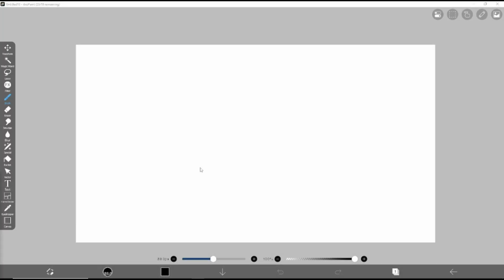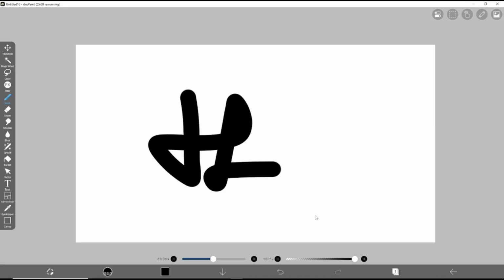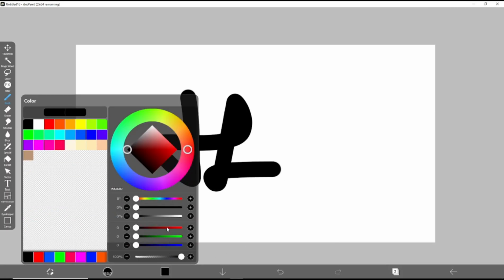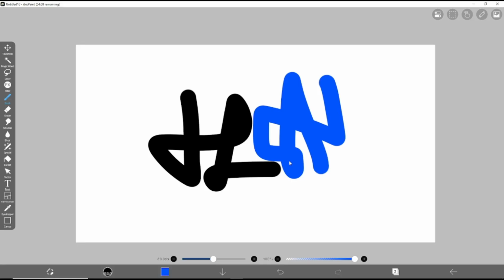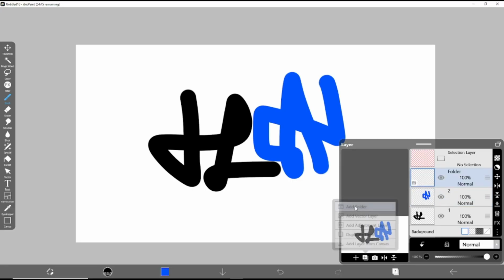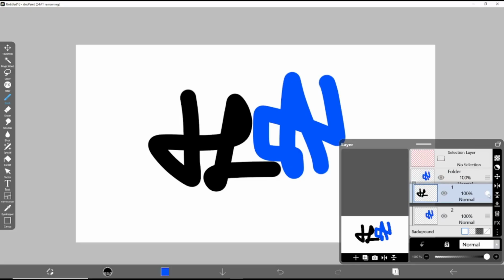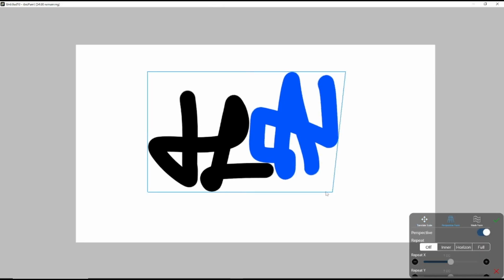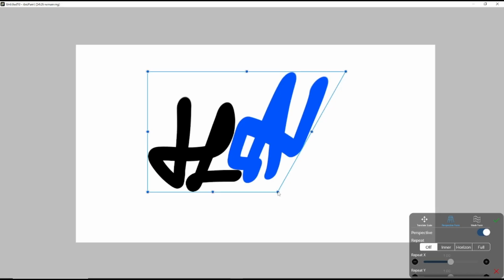Ibis Paint X How To Transform Multiple Layers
Learn how to transform multiple layers in ibis paint x with this step-by-step guide. Boost your digital art skills today!